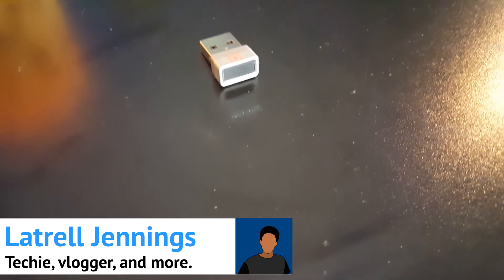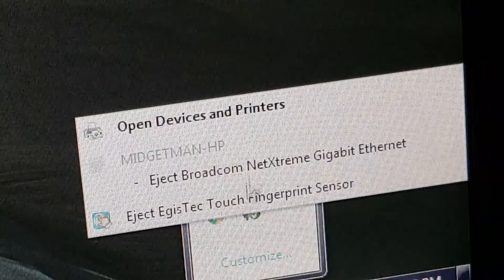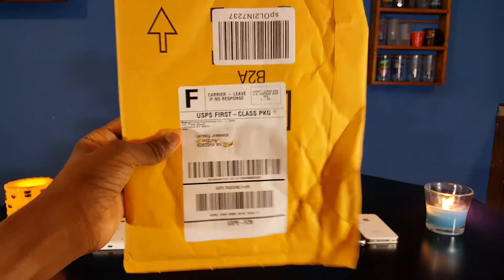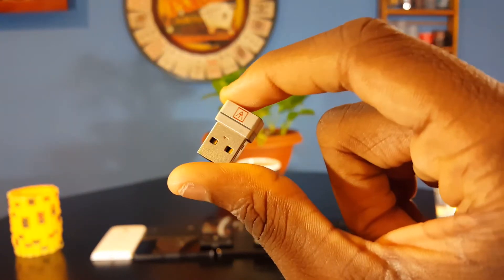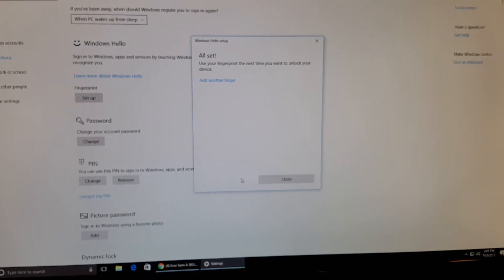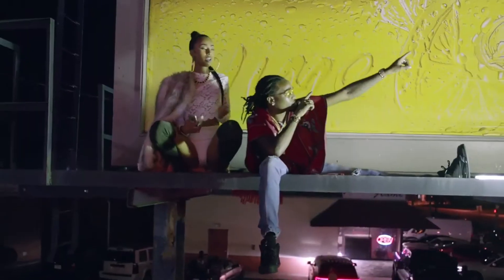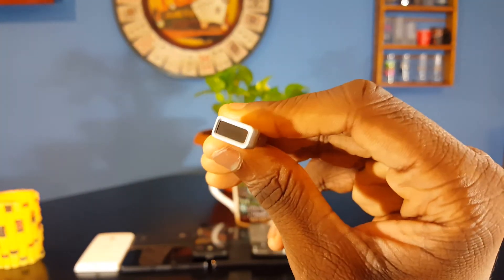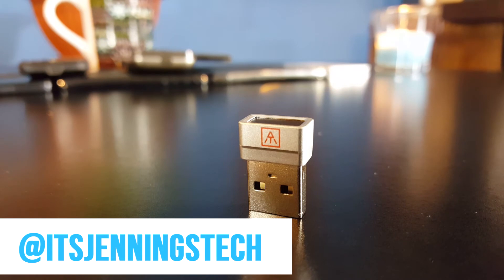How To Add A Fingerprint Scanner To Any Windows Computer!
Shout out to AuthenTrend for hitting me up and asking me to do a review on the fingerprint scanner for your Windows 10 computer with Windows Hello. This is the easiest way to give your computer a newer feeling.

Buy something on Amazon with my link (and bookmark, it helps the channel)